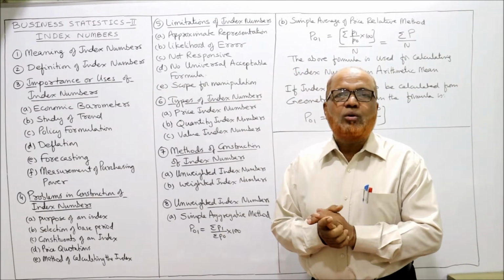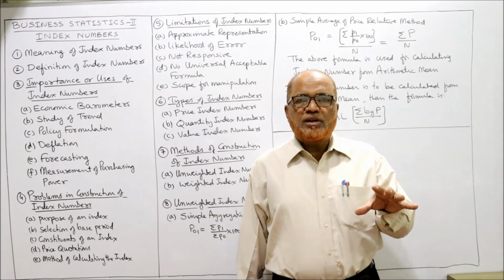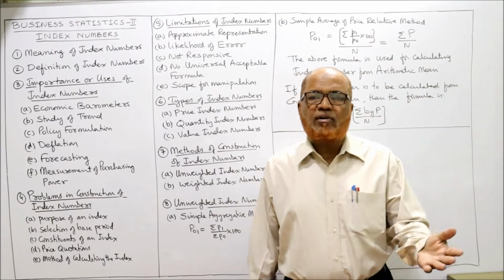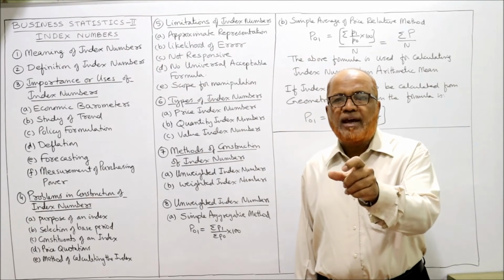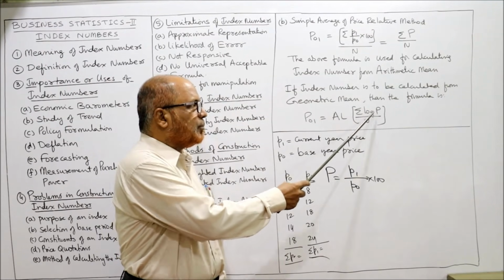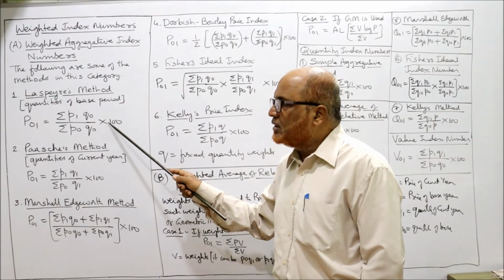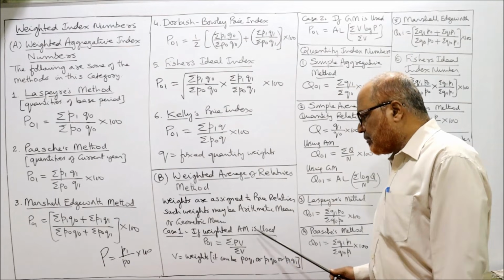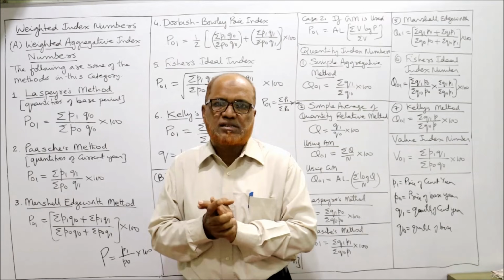Business Statistics II I Index Numbers I Introduction Theory I Khans Commerce Tutorial I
Hello Friends.
I am Hasham Ali Khan. Associate Professor

Watch the video till the end to get a thorough knowledge on Index Numbers.

Visit the playlist of my channel for other subjects videos like Advanced Accounting,  Corporate Accounting,  Business Statistics I,  Financial Management,  Investment Management  etc.